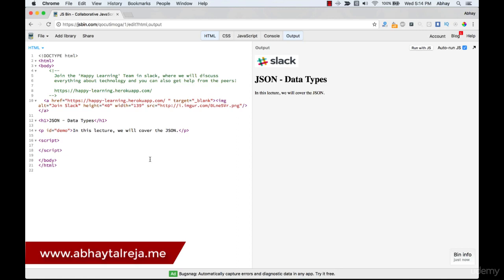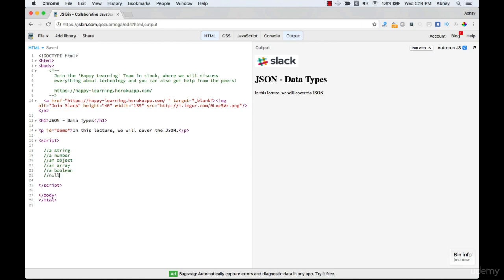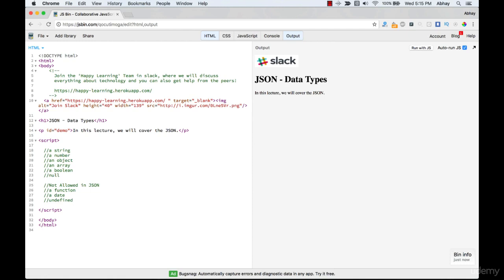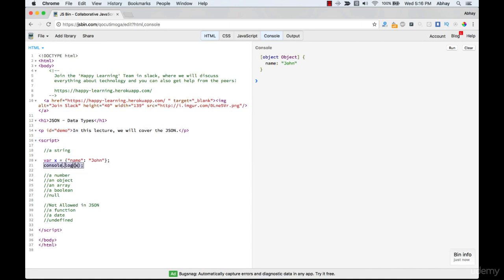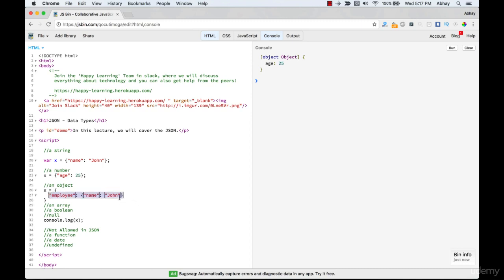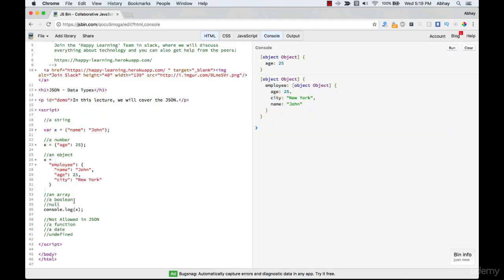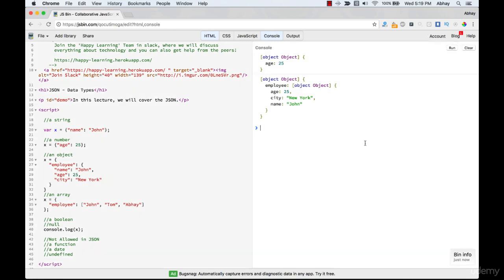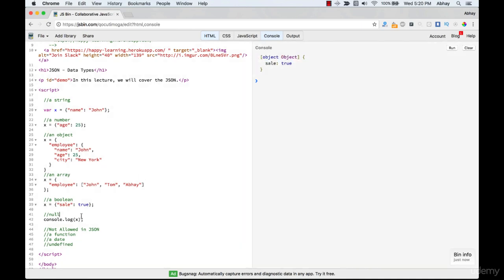JSON Javascript Object Notation 62 JSON data types in detail